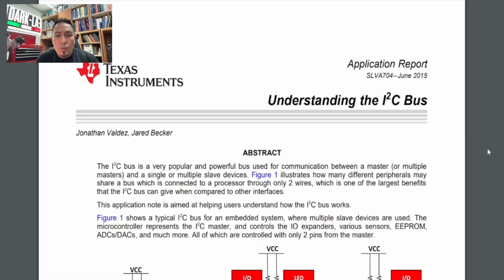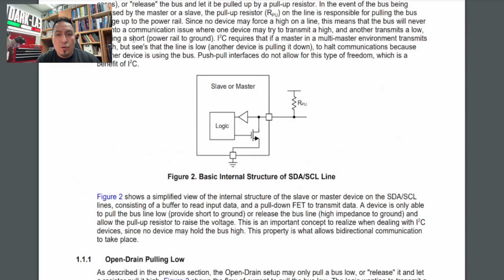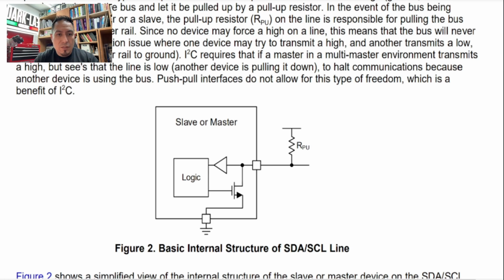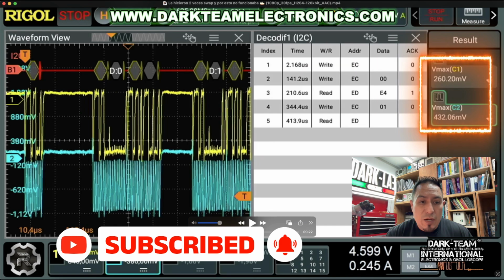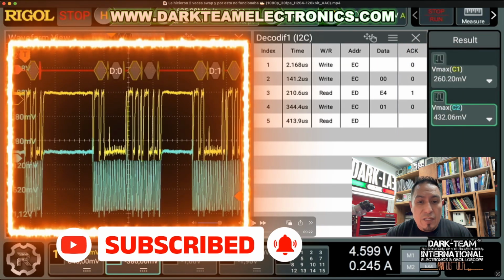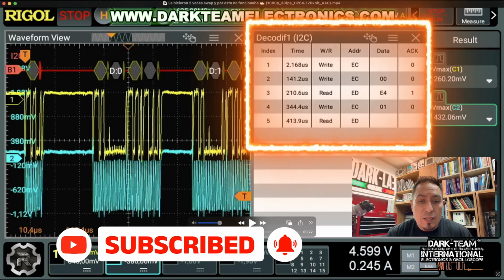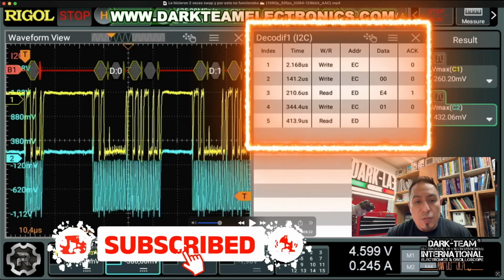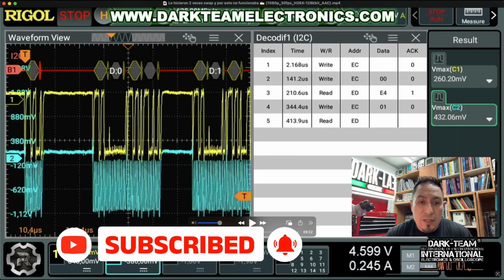How repair i2c line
Check old video for repair the